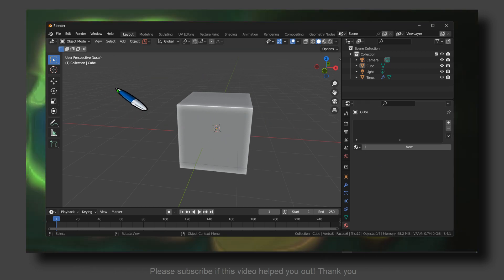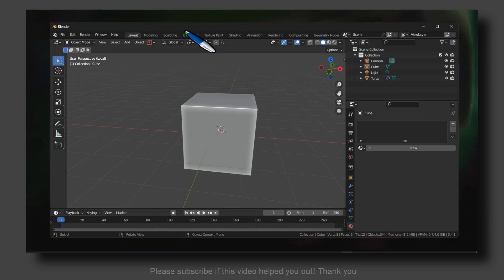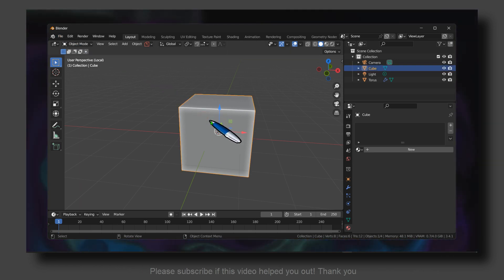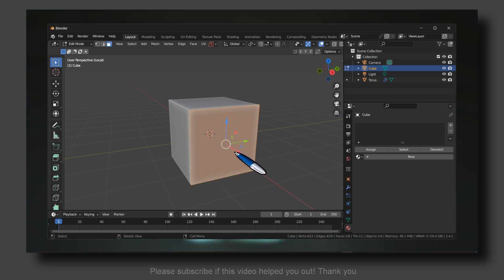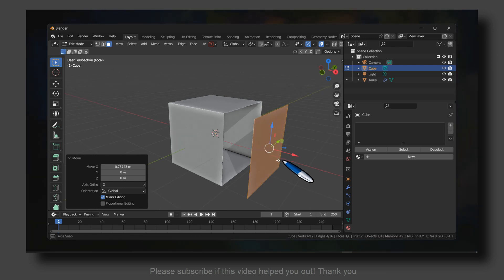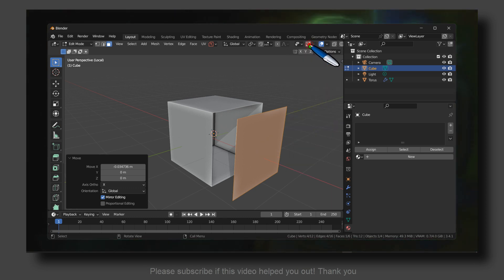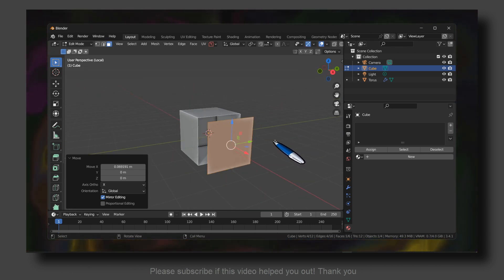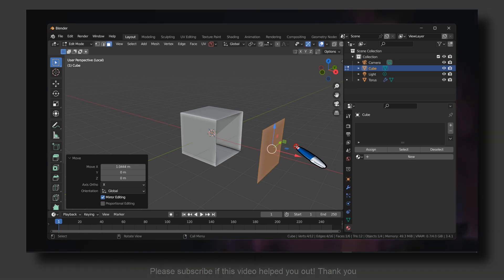Blender Tutorial: How To Split Face In Blender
You won't want to miss a single detail of this tutorial since I will take you step-by-step through the entire procedure. So please follow along with me and watch the entire video on How To Split Face In Blender

Timestamp:
00:00 Start
00:23 Intro